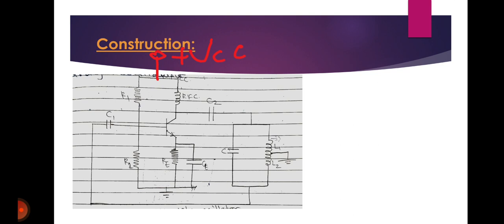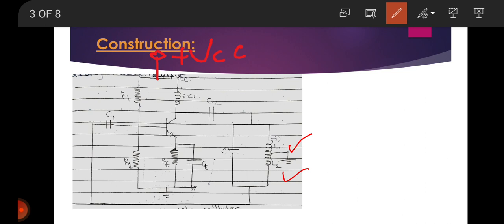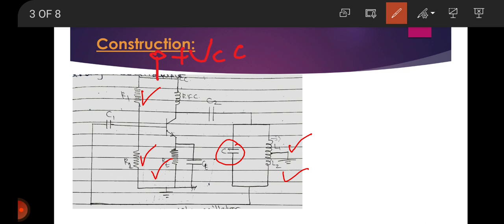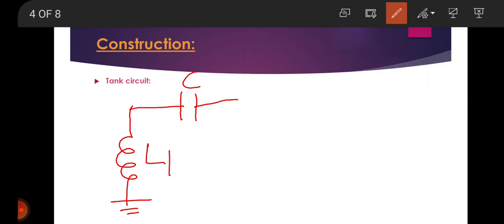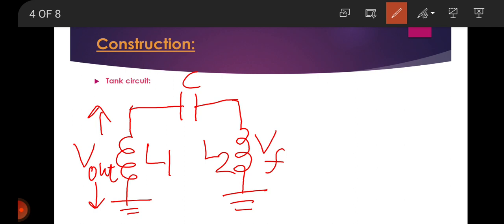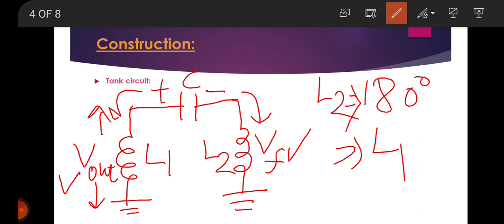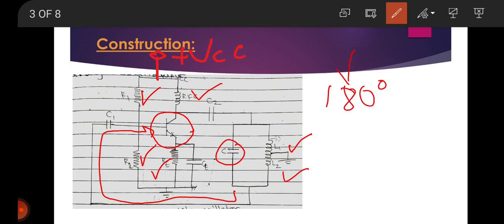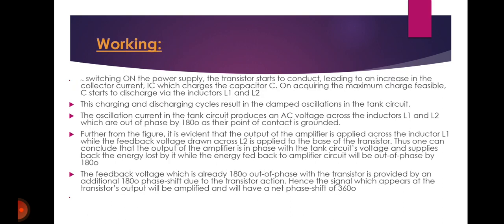Hartley Oscillator | Circuit diagram | Advantages of Hartley oscillator| LC Oscillator Circuit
Hartley Oscillator | Circuit diagram & working |advantages of Hartley oscillator |Basic Electronics | LC Oscillator Circuit

Points covered-
Types of Oscillators in electronics
Frequency of oscillations
oscillators in electronics
Hartley oscillator
oscillator
what is Hartley oscillator
lc oscillator
Hartley oscillator circuit
Hartley oscillator working
advantages of Hartley oscillator
principle of Hartley oscillator
rf oscillator
electronic oscillator